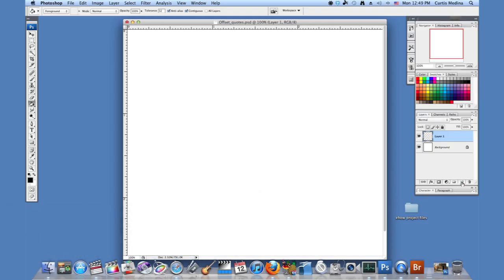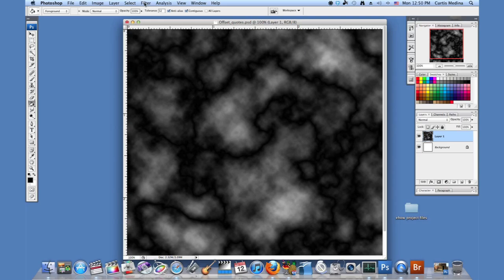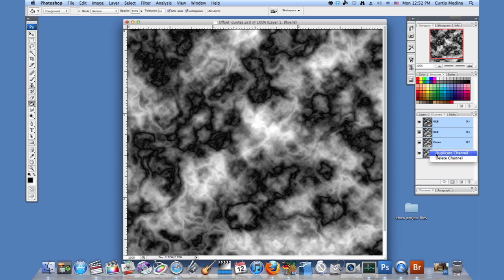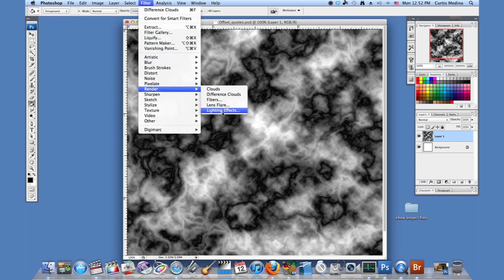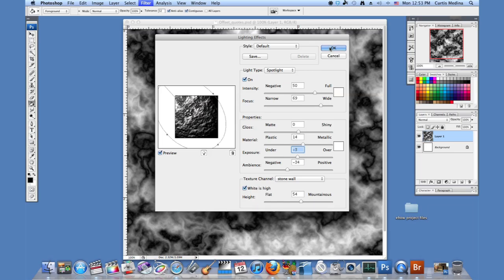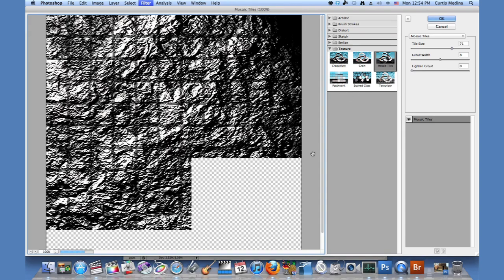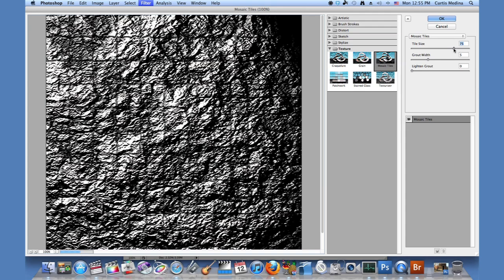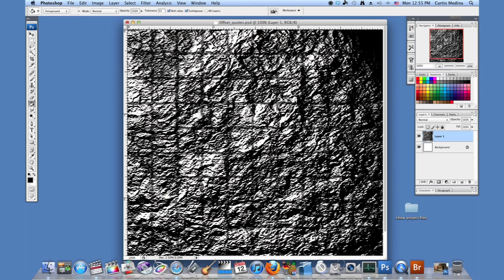Stone Wall Photoshop Tutorial : Using Adobe Photoshop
Making a stone wall in Photoshop requires you to first create a new layer so you don't mess up the original photo. Take a stone wall Photoshop tutorial with help from a 3D and 2D animator in this free video clip.